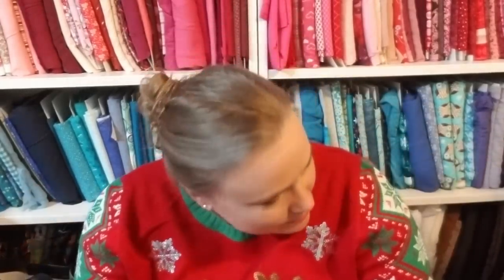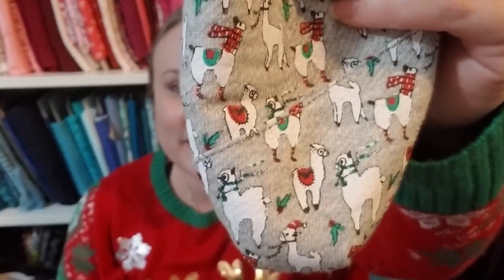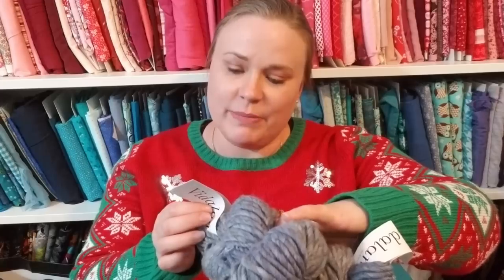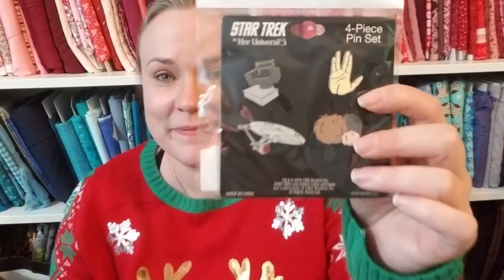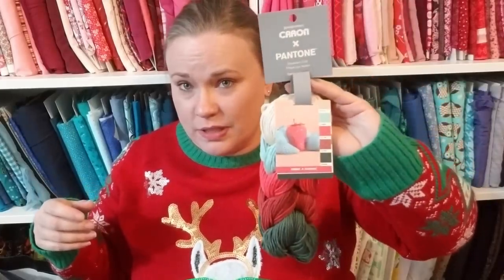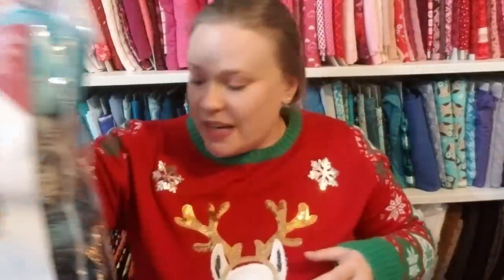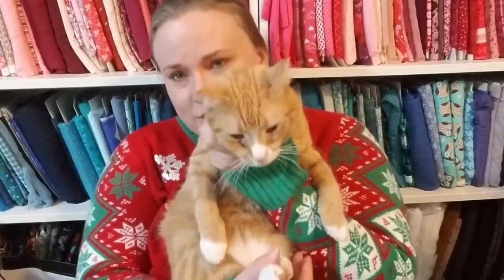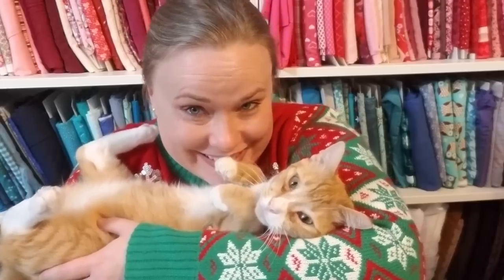Show and Tell #10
Pintrest: Carrie Penny
Ravelry: carriepenny

Bags for Beaker

Felted Garden